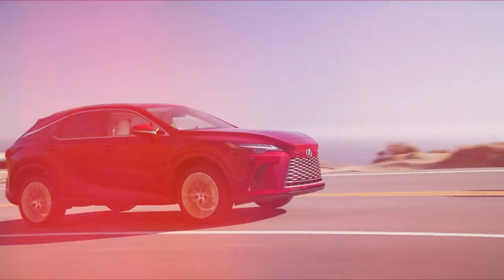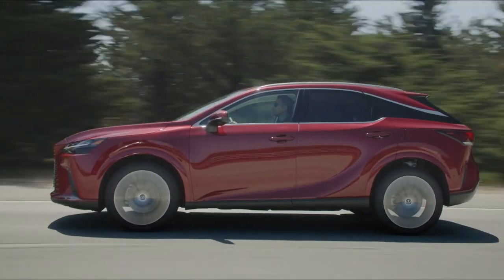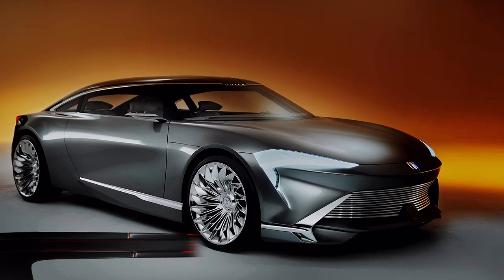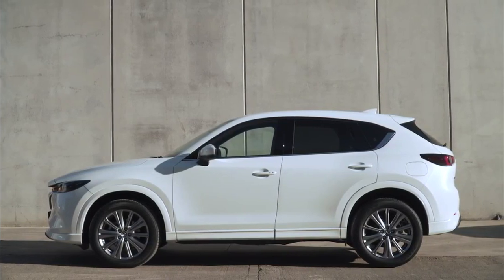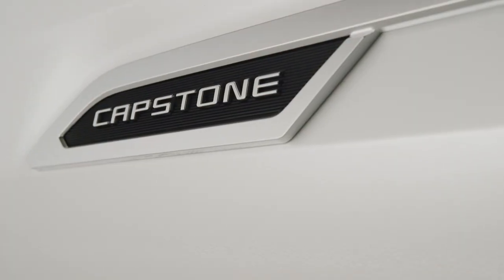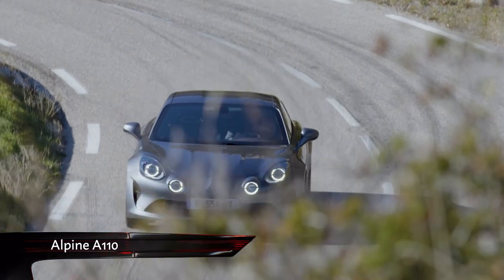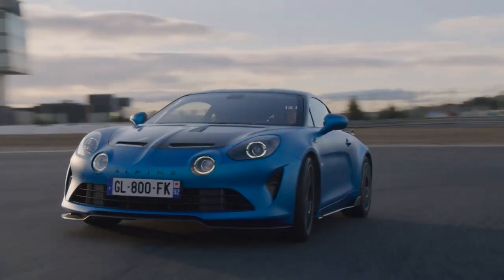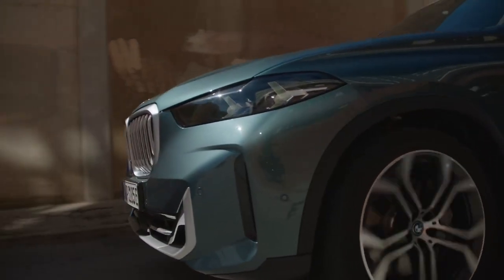Auto Mundial Ep9 '23 - Alpine A110 R, Buick Wildcat, Toyota Tundra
This time the incredible new Alpine A110 R hits the track. Can it beat the Porsche Cayman GT4?

We also have a new hybrid Lexus, a new Toyota pickup, and a VW Tiguan rival from Mazda. Plus, Buick’s jaw-dropping new concept car - the Wildcat EV.